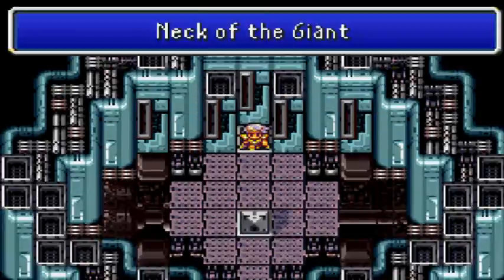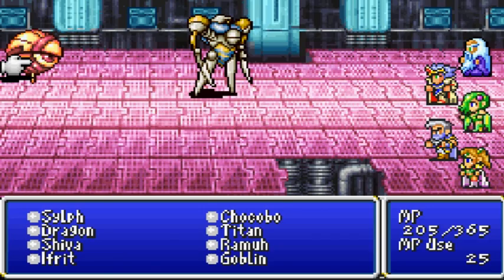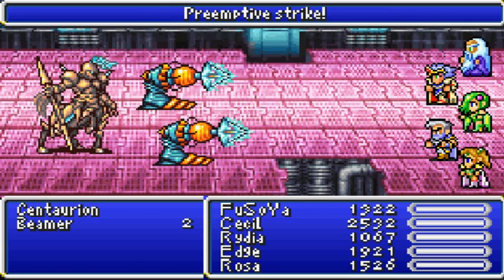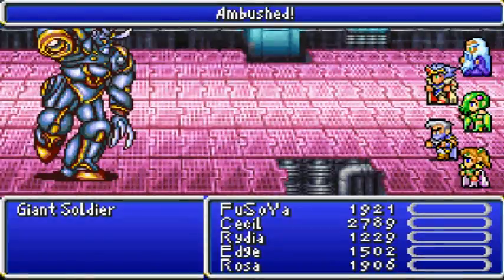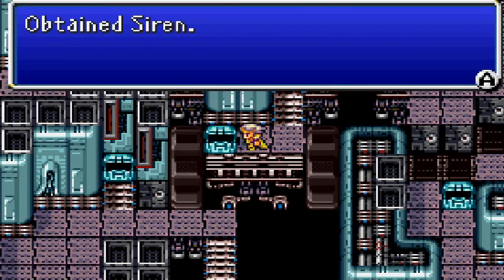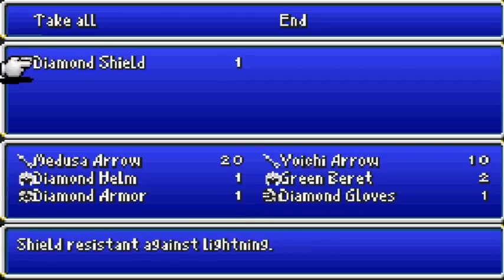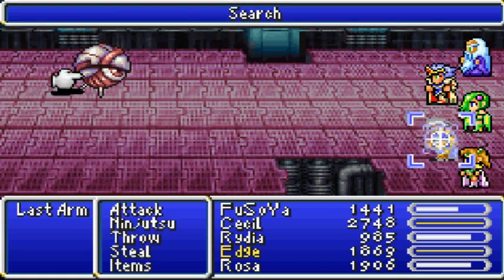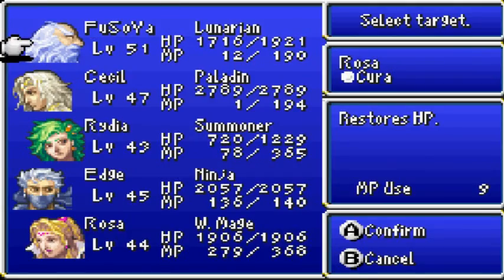Final Fantasy 4 Part 45: Cecil The Giant Killer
We may not be giants, and not need magic beans, but hey, it works out well enough.